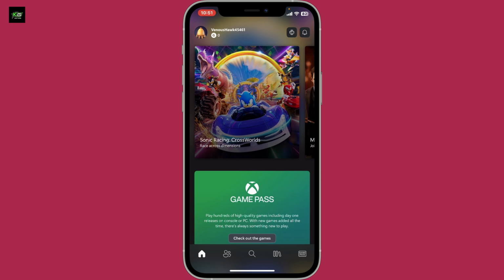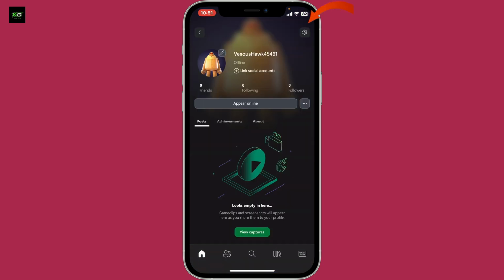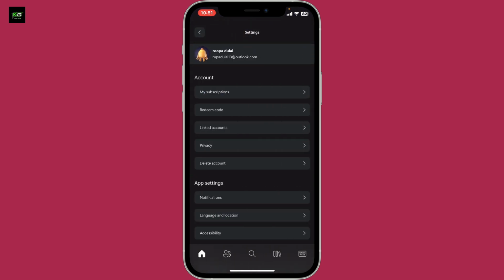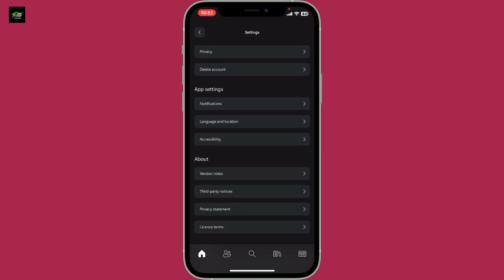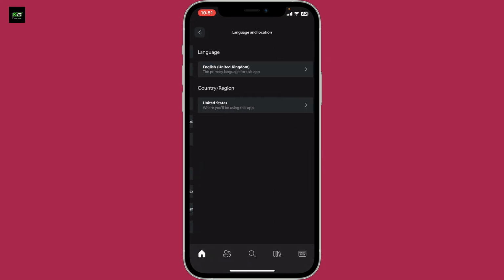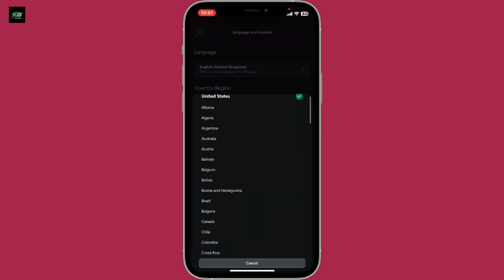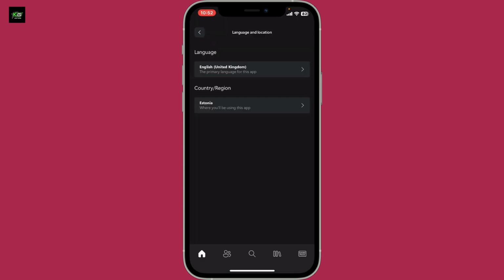How to Change Xbox App Region in 2025 – Easy Step-by-Step Guide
Want to change your Xbox app region quickly and safely? In this step-by-step guide, we’ll show you exactly how to update your Xbox app region so you can access the right games, offers, and content for your location.